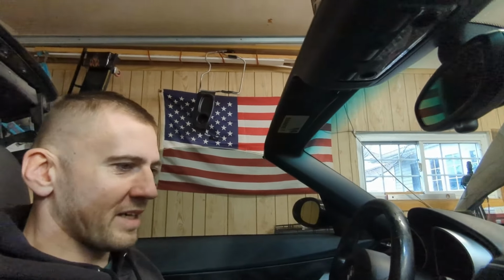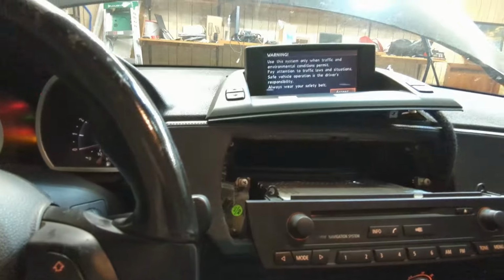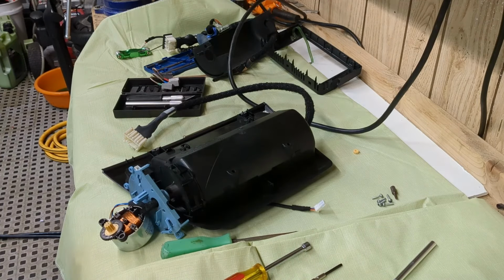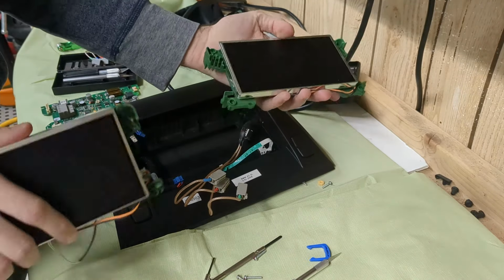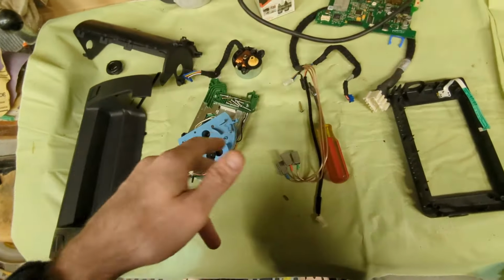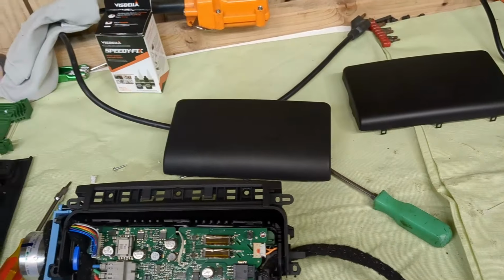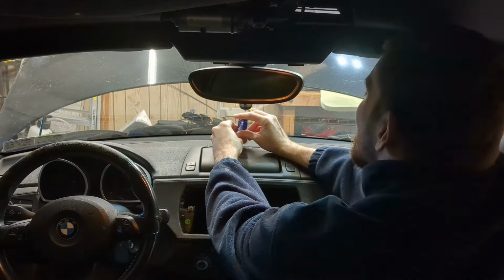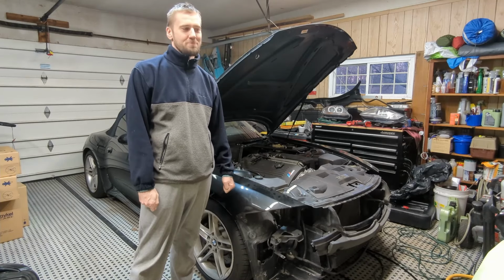Installing an E83 BMW X3 infotainment screen into my E85 Z4M - BMW Z4 M Roadster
Yes, it is possible to fix the nav screen in your E85 on a budget. It involves the use of an old E83 X3 screen.